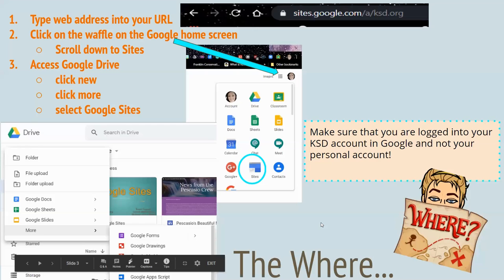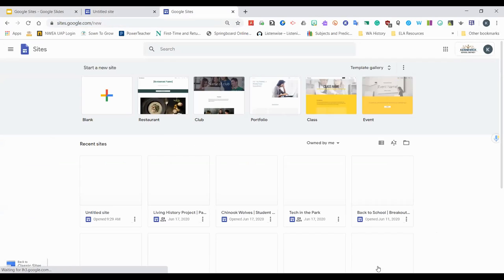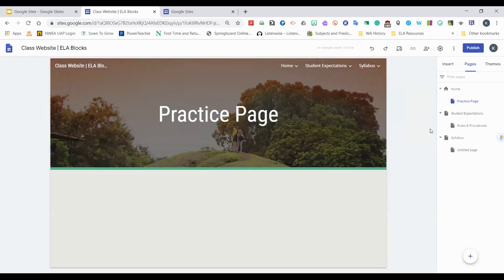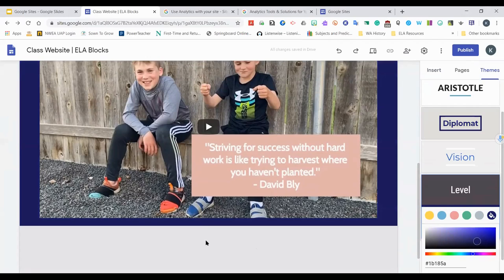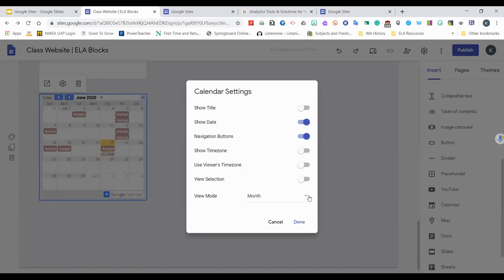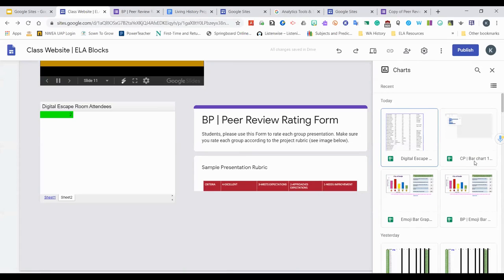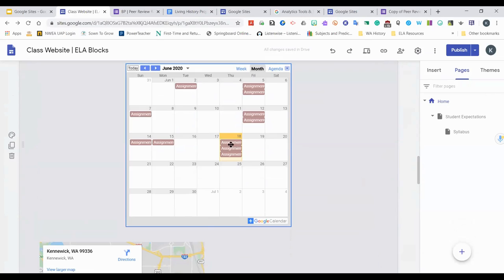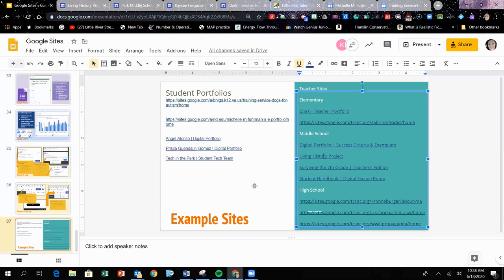Creating a Google Site